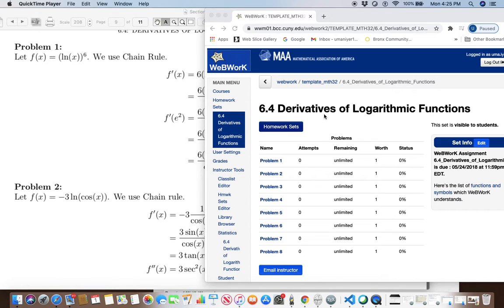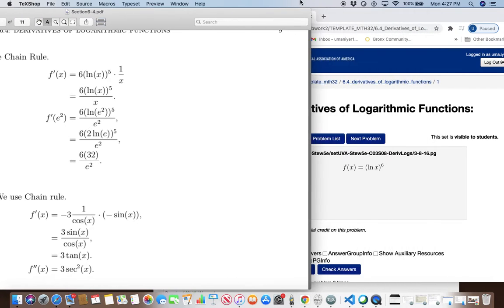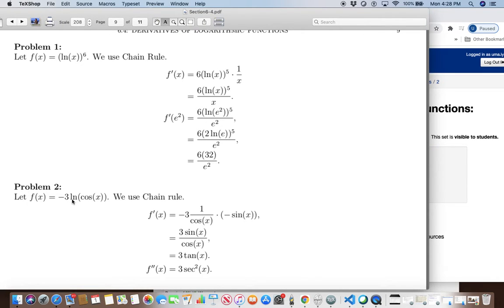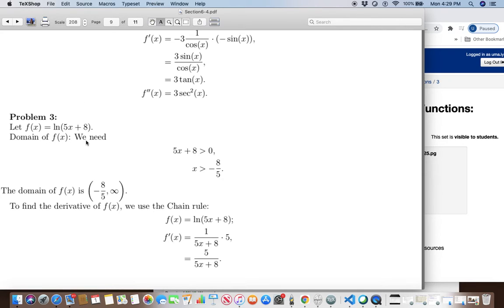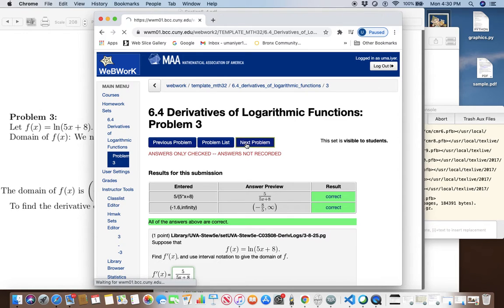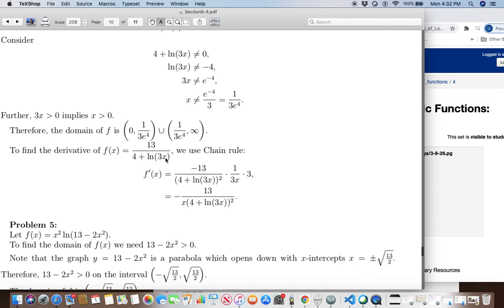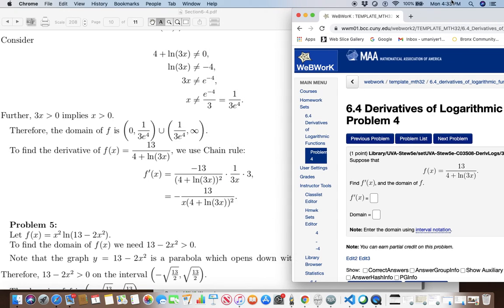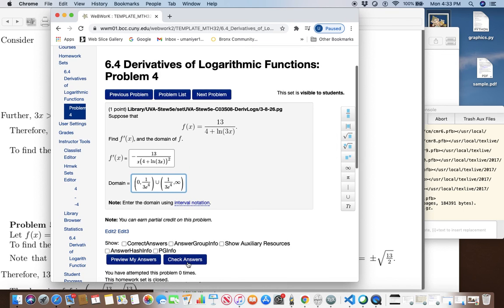2Calc6 4Prob1 4